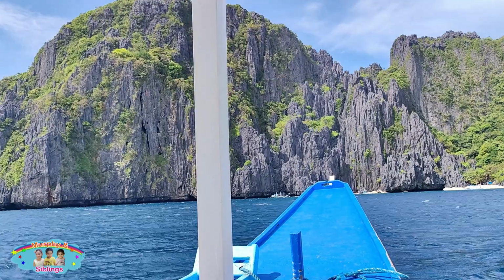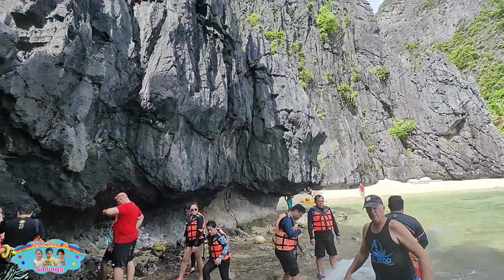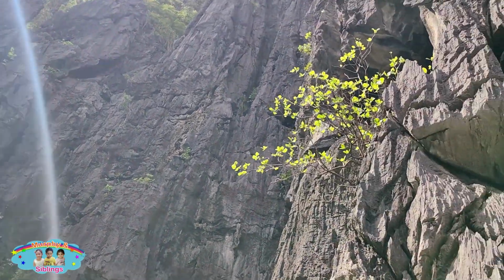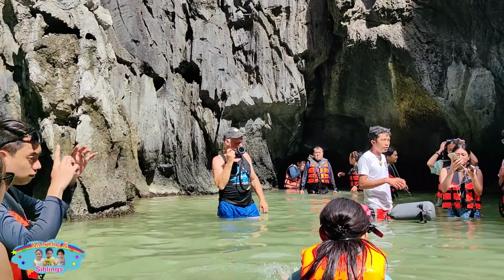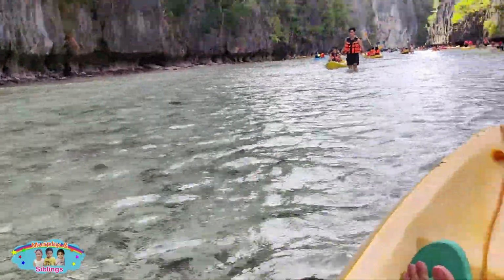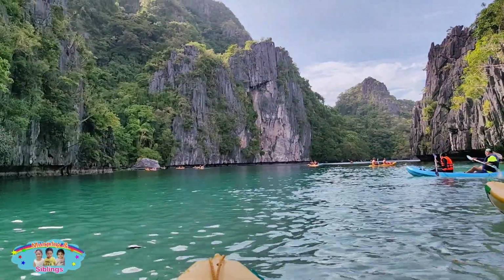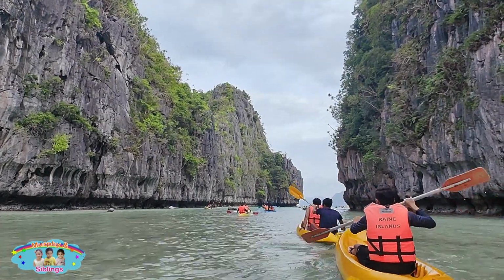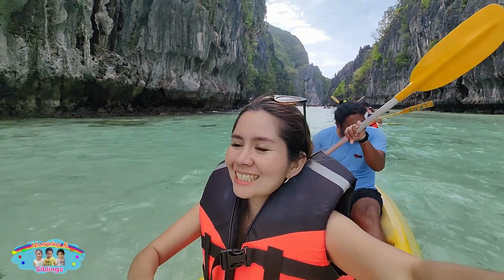El Nido Adventure Part 2 | Secret Lagoon & Big Lagoon | Murphy And Siblings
This is PART 2 of our amazing El Nido Adventure!

Watch Murphy tour around the world famous Secret Lagoon and Big Lagoon, all located at the breathtaking Municipality of El Nido, Palawan